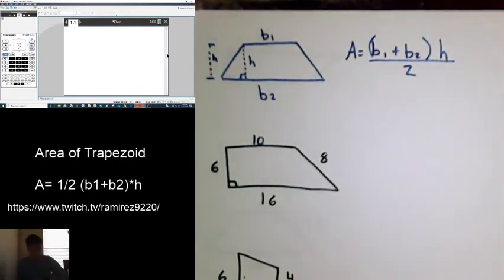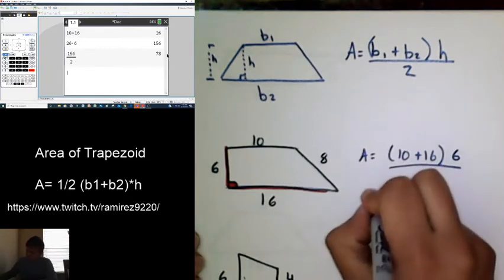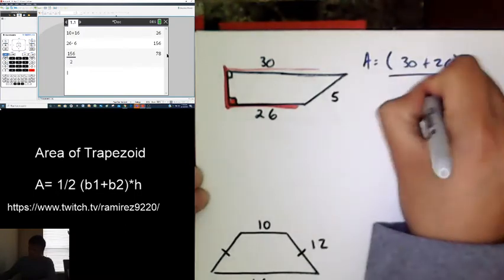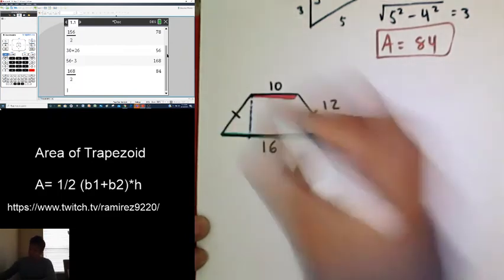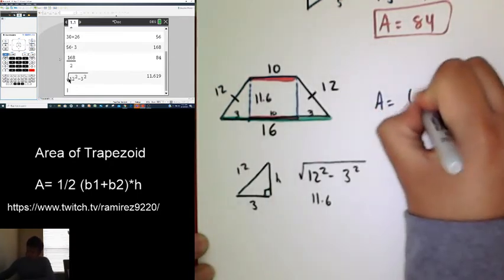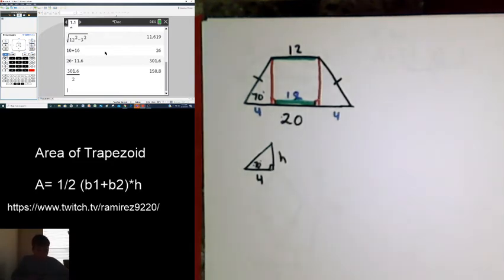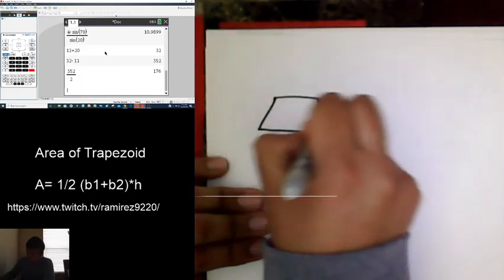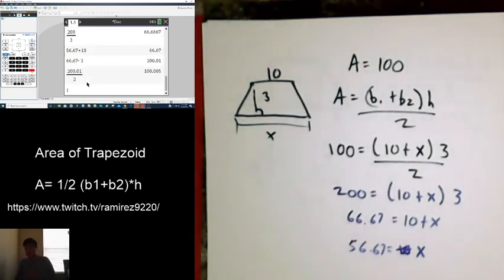Area of Trapezoid